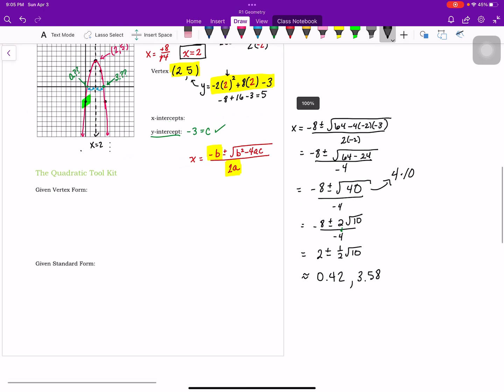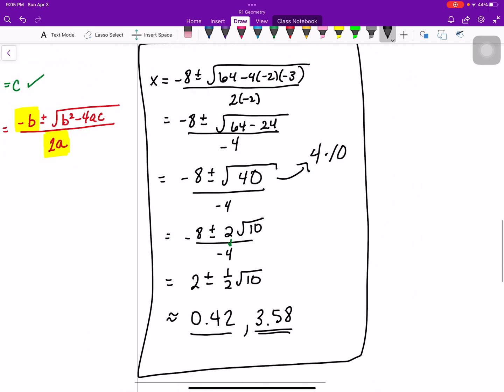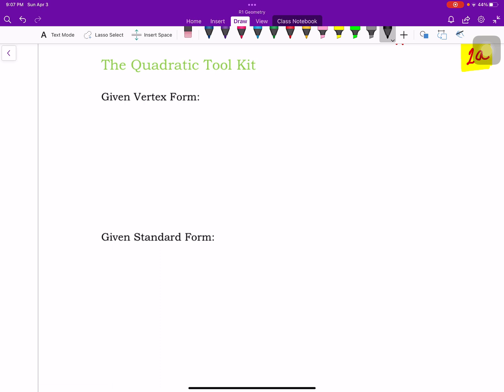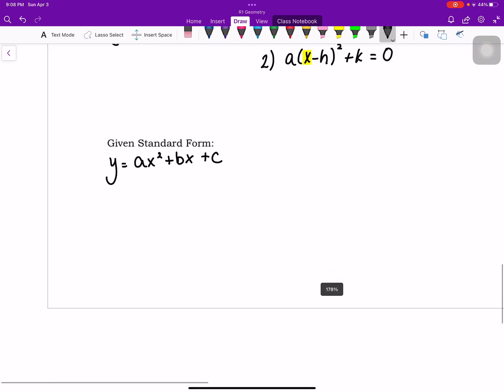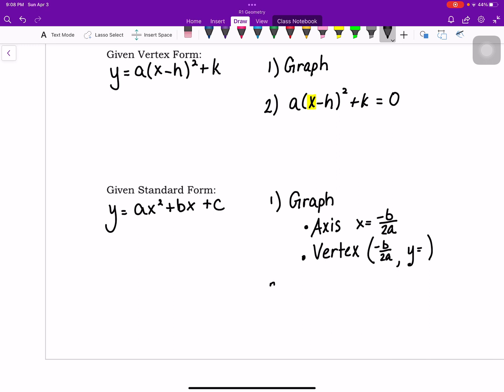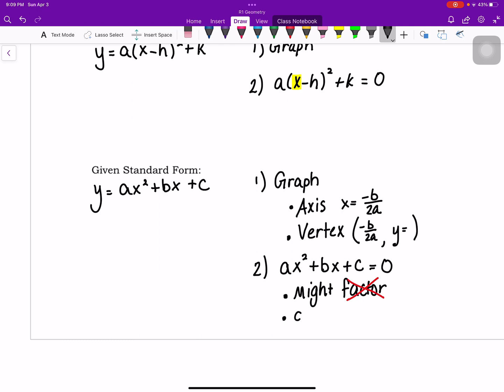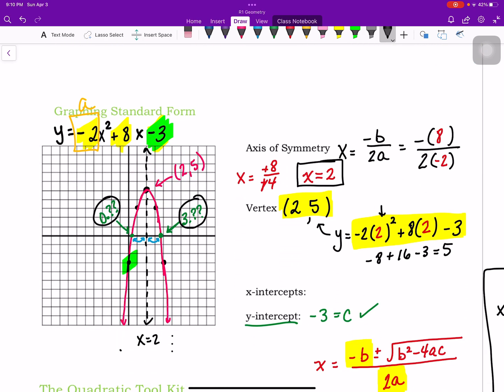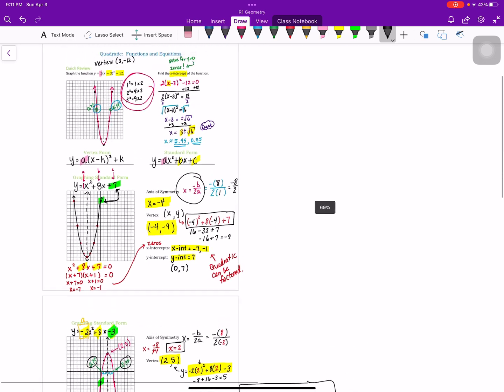Finishing Up: The Quadratic Tool Kit